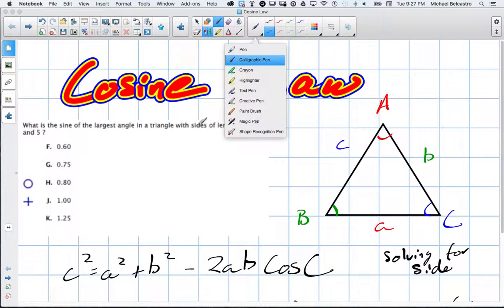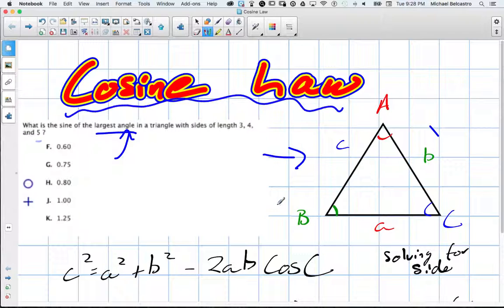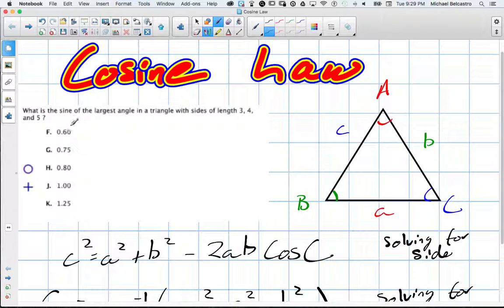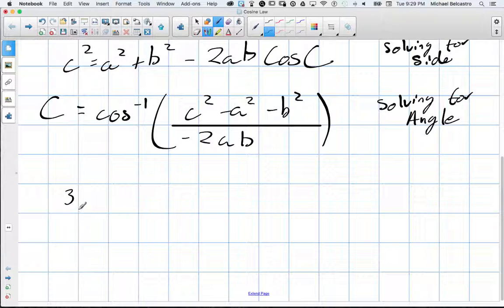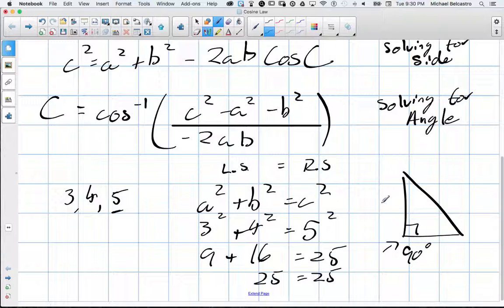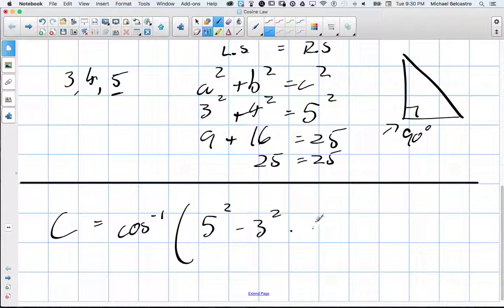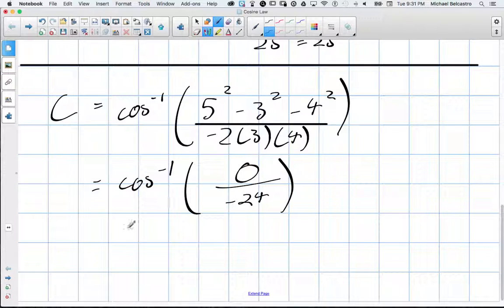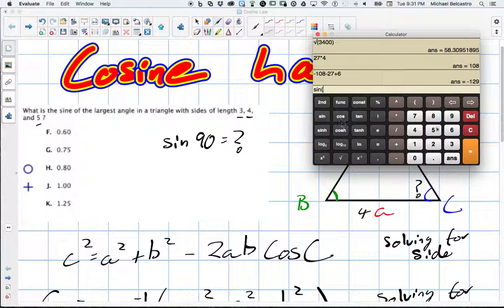Cosine Law Grade 11 University Lesson 5 1 12 8 15